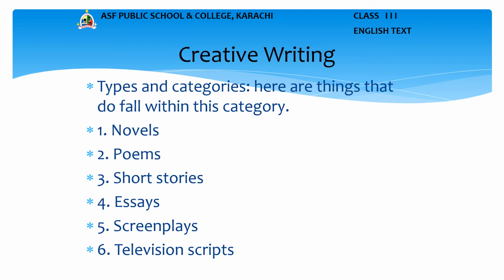Class 3 English Literature Lesson Creative Writing 2 Revised